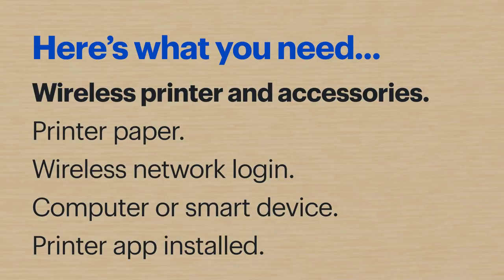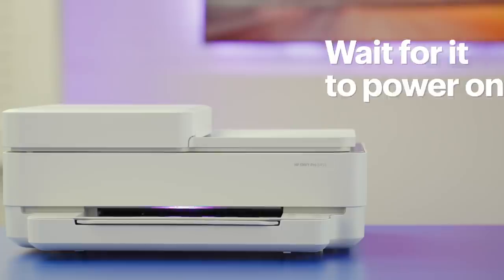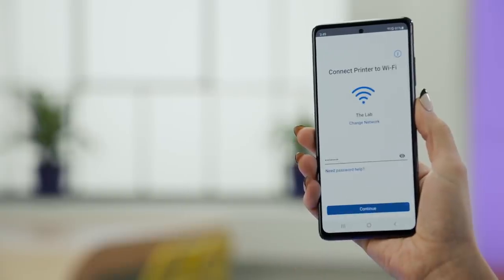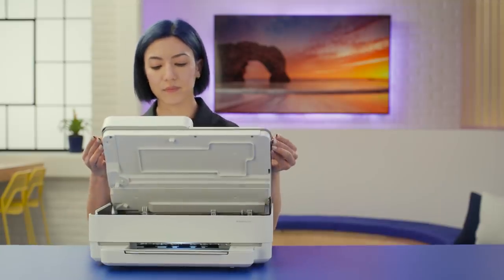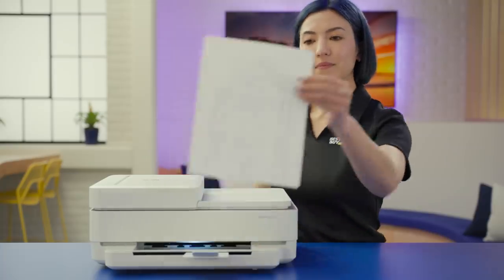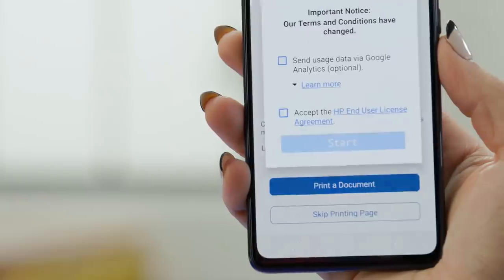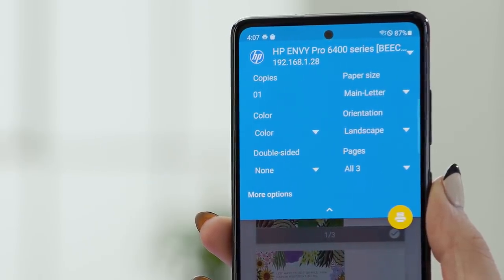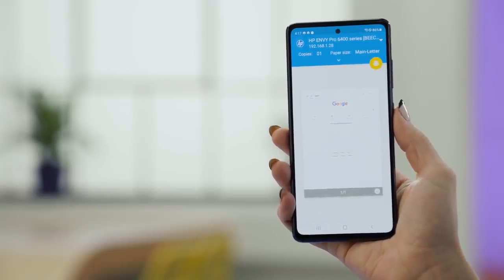Setting Up a Wireless Printer - Tech Tips from Best Buy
Agent Taylor is here to walk you through the setup process of a wireless printer. You’ll need the printer and its included accessories, printer paper, a computer or smart device with the printer app installed, and your network login information. She’ll be using an HP Envy Pro 6455 and a Samsung Galaxy S20 5G smartphone, but your steps may be a little different depending on your devices.

If you have questions, ask us in the comments. We’ll get back to you.